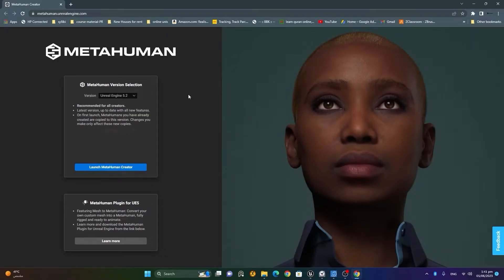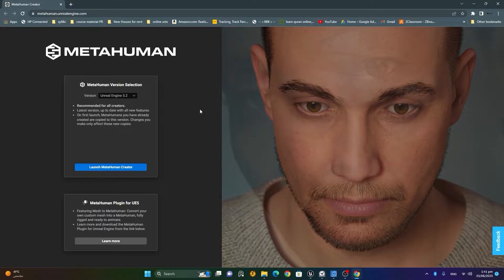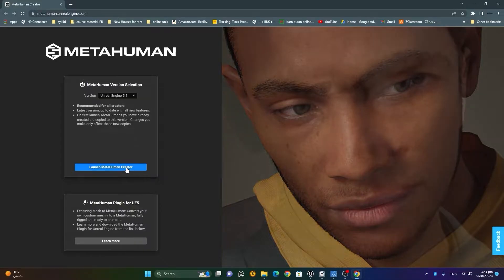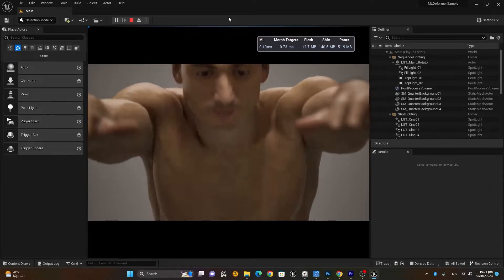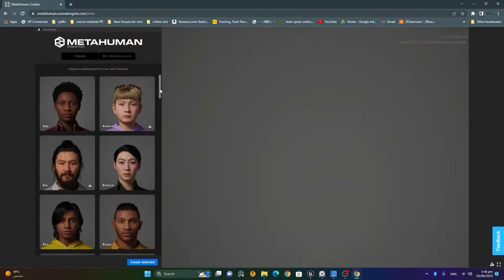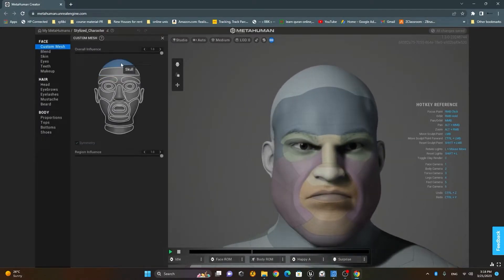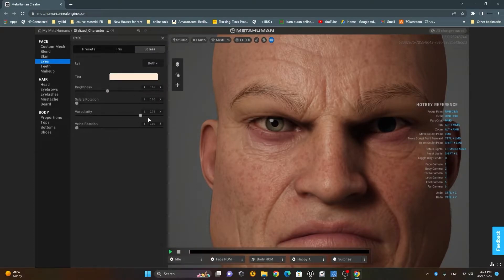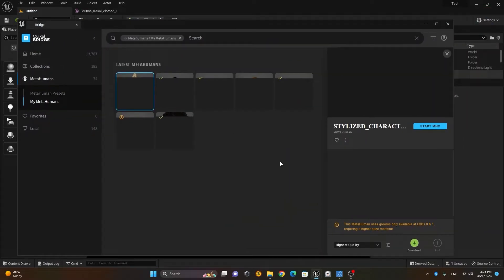Introduction to Metahuman | Lesson 1 | Chapter 7| Unreal Engine Cinematics Full Course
Description: Explore the capabilities of Metahumans, the advanced digital human creation tool in Unreal Engine, and unlock the potential for creating realistic characters.